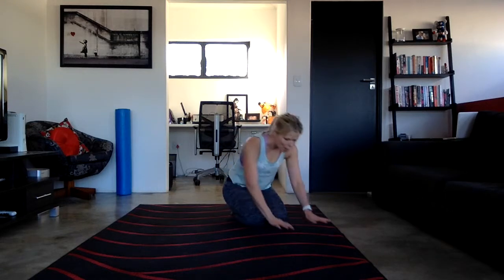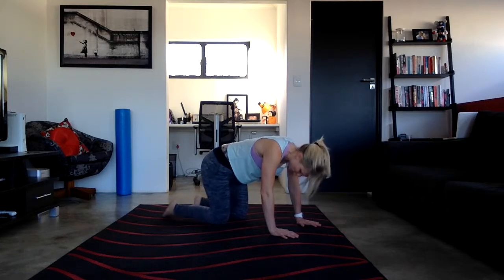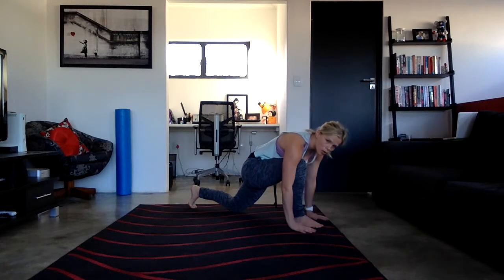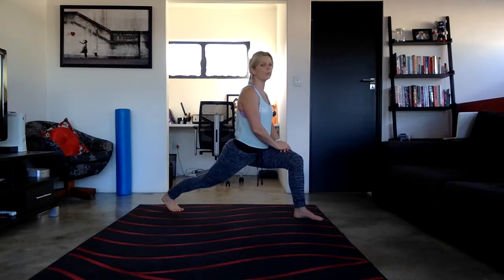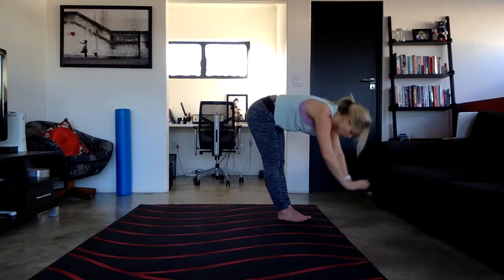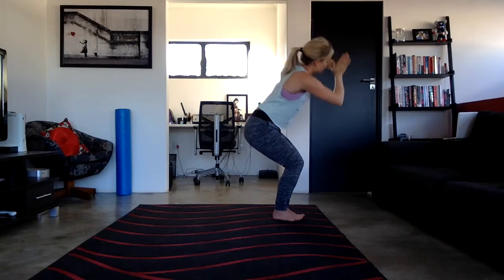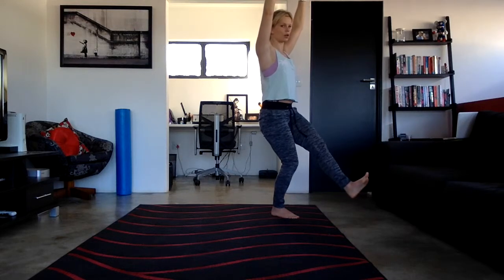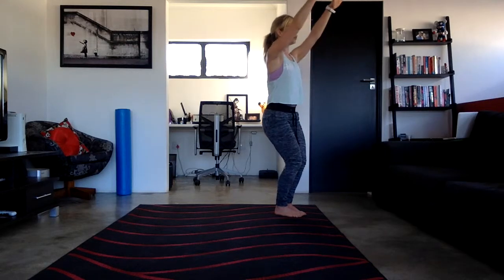Vinyasa flow sequence for home 1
Here is a great vinyasa flow workout you can do at home.